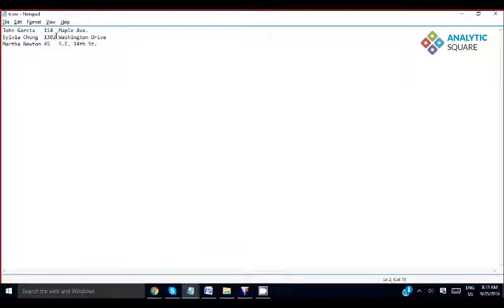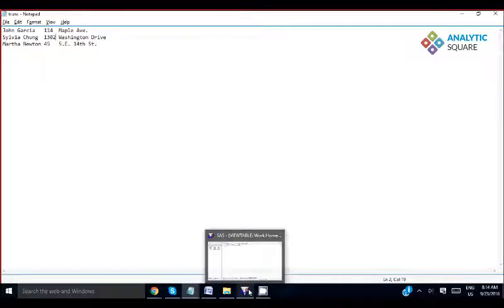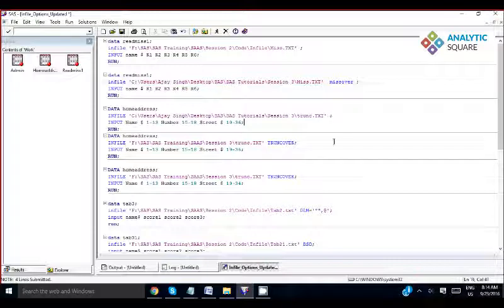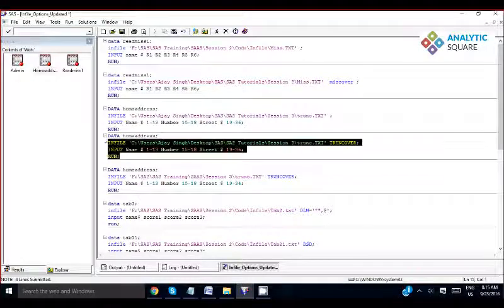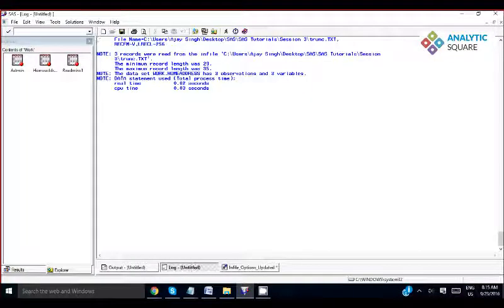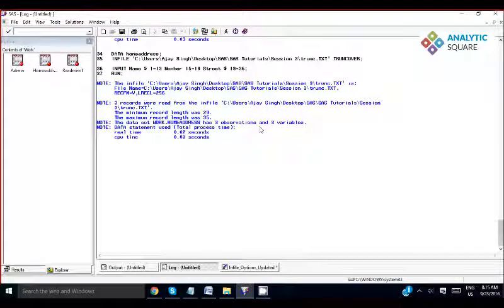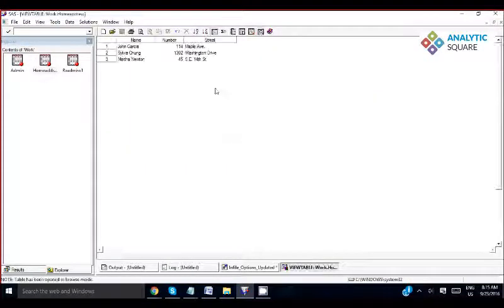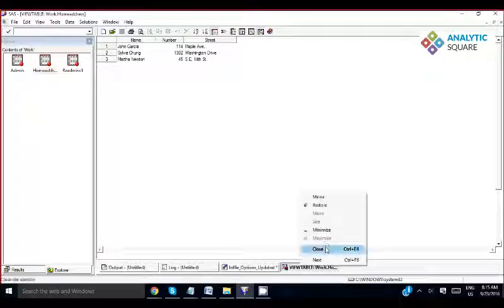Learn SAS- Reading Data using DSD-DLM Option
DSD--DLM option can help to read the flat files in SAS. Sometimes files have many delimiters and we need to remove all those delimiters while getting the data in clean format.